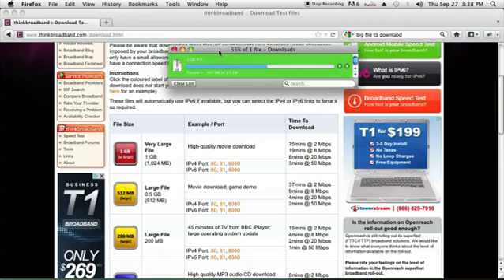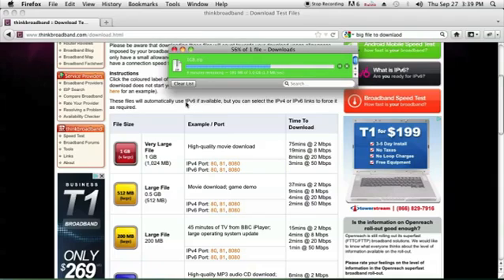How to Resume a Download After a Lost Connection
How to Resume a Download After a Lost Connection. Part of the series: Computer Science & Software. Just because you temporarily lost your connection doesn't mean you permanently lost a download in progress. Resume a download after a lost connection with help from a computer programmer in this free video clip.